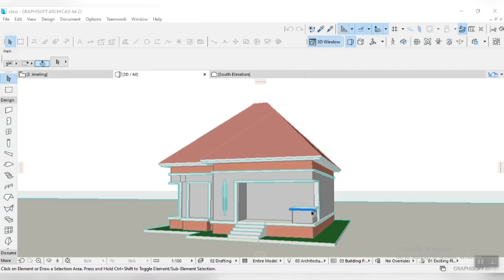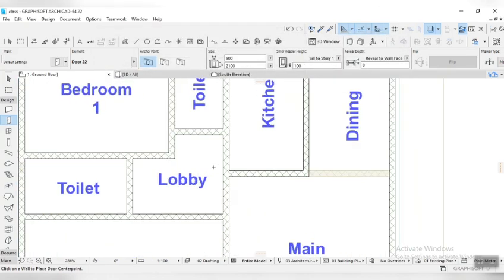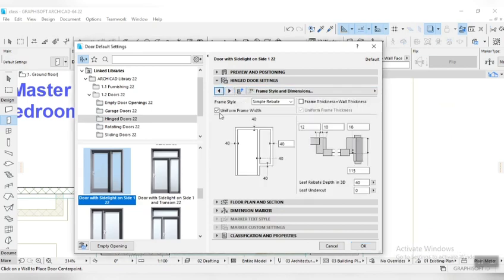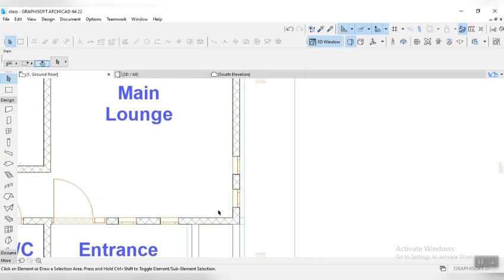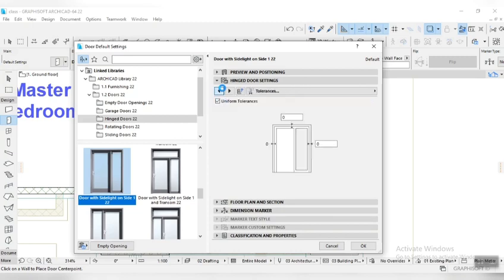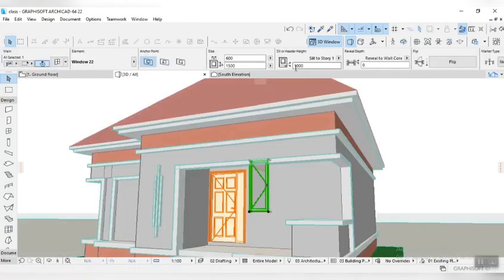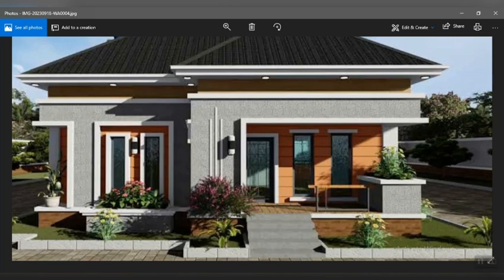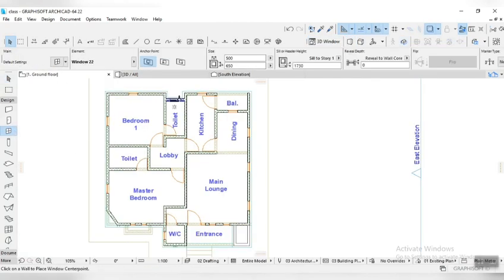Amazing 2bedroom Bungalow Design using Archicad 22 (part3)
when creating a design one should concentrate basically on the features involve in making it look cool, as an architect you should always have the interest of the client at heart and also safety wise, don't just design to achieve an amazing view without properly calculating the safety of people and duration of the project